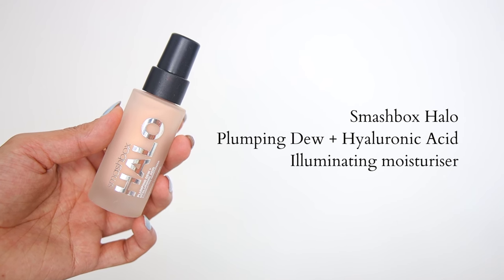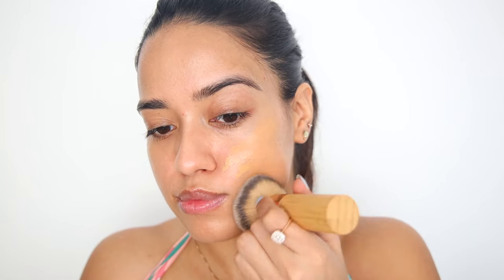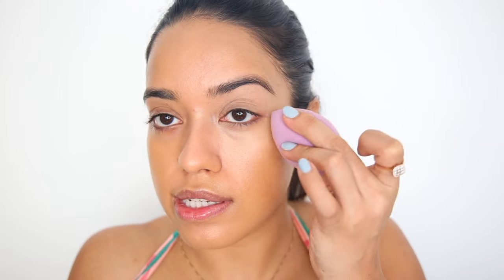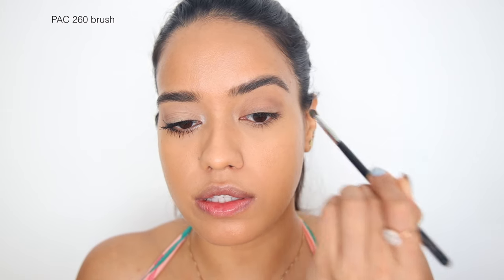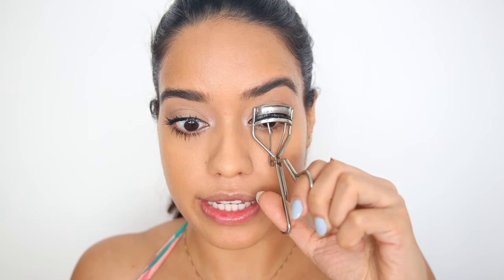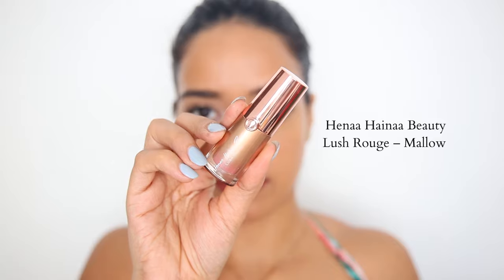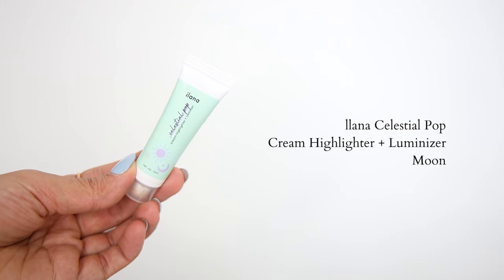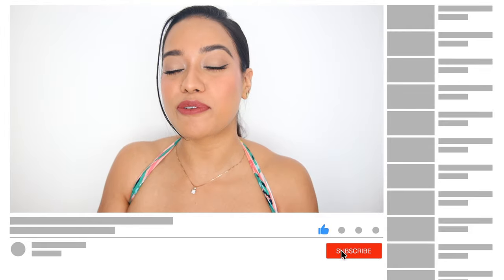✨ Clean Makeup Look Tips & tricks for Oily Skin ✨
My rendition of the clean everyday makeup look ✨ I've lots of tips and tricks to make this work for you and if you try this out don't forget to tag me @debasreeee

W Beauty Face Palette: W Peach Face Palette - Keep it up

PAC 384 Brush

MAC PRO LONGWEAR PAINT POT Princess Cut

Morphe M250-1 brush

To check out my brand debasreee head over browse through my range of D/Fine water-activated pigments which are available in 15 different shades.